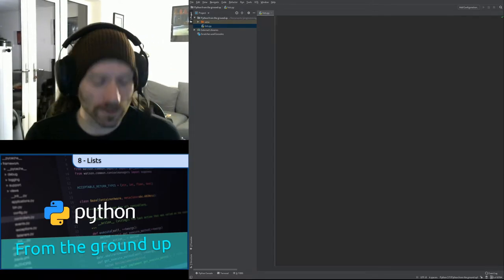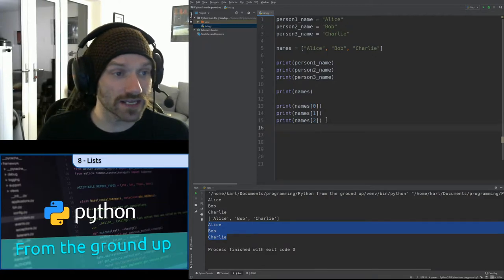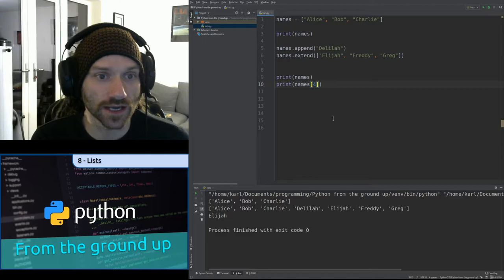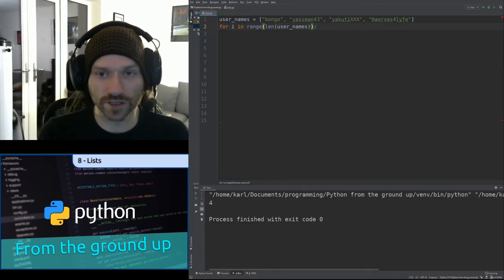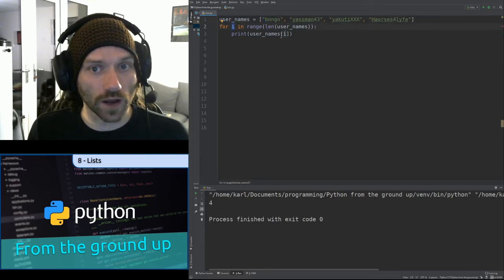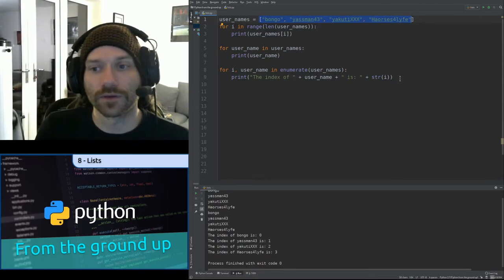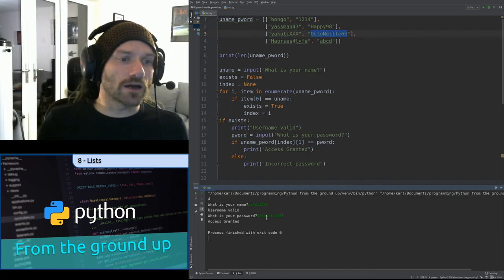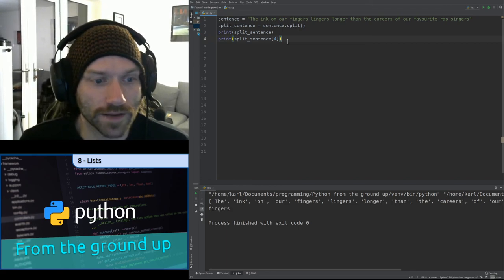8 - Lists - Python From the Ground Up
In this video we take a look at lists in Python, what they're used for, why they're great, and how to manipulate them, including multidimensional lists